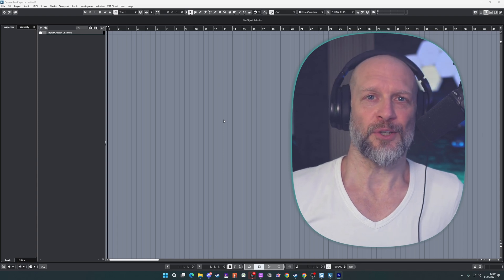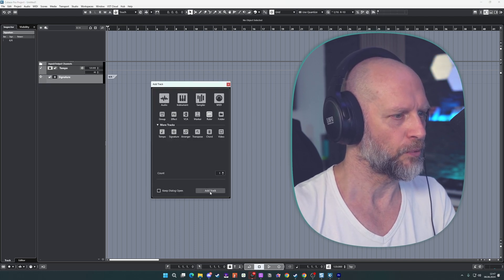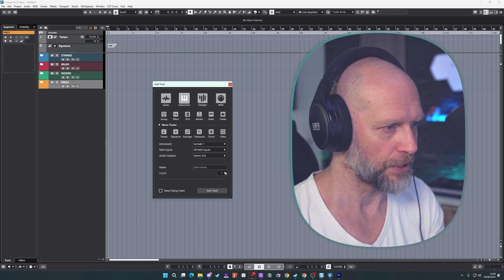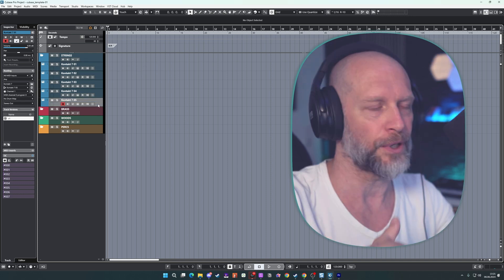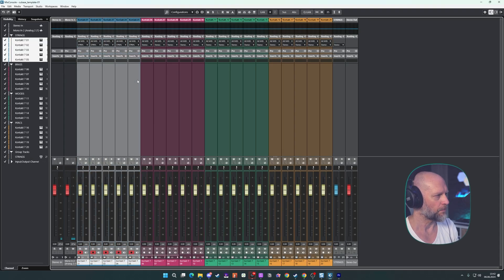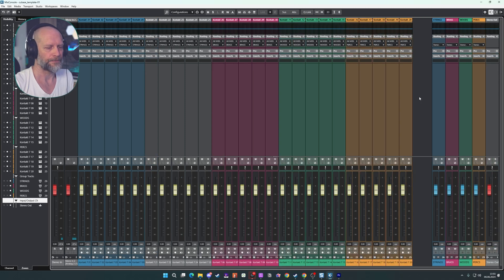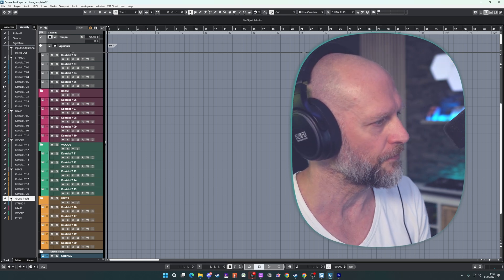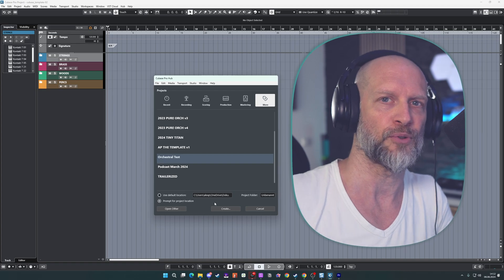Building a Cubase Template from Scratch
In this video I will be building a Cubase Template from Scratch. You are using Steinberg Cubase and you are a an aspiring music composer? You want to work efficiently and focus on the music production instead of getting lost in session organisation tasks? You are in the right spot! Let's go!

You also want to download it? Head over to my Audio Artist Academy and grab it from the Tools & Ressources Module in the Classroom